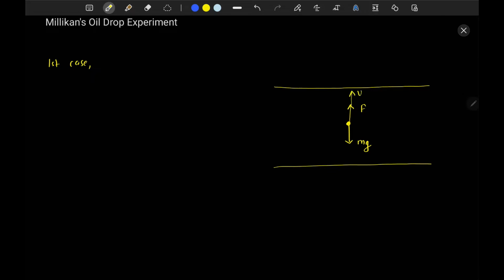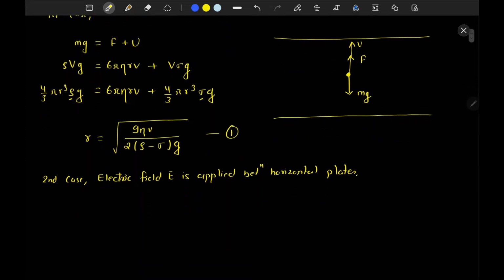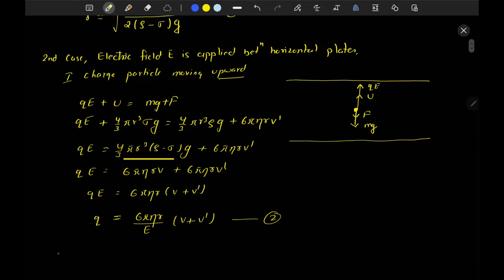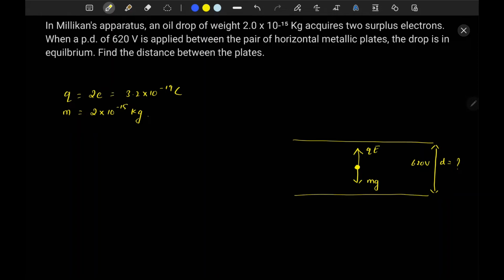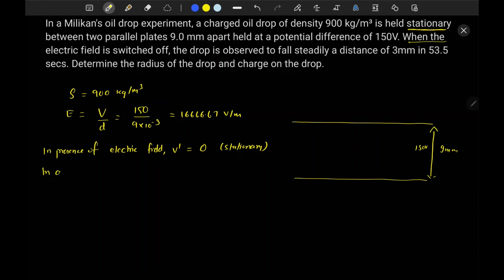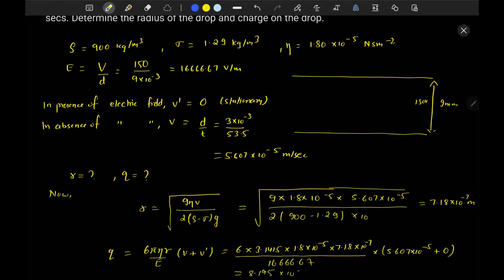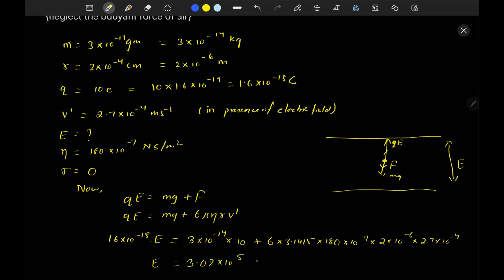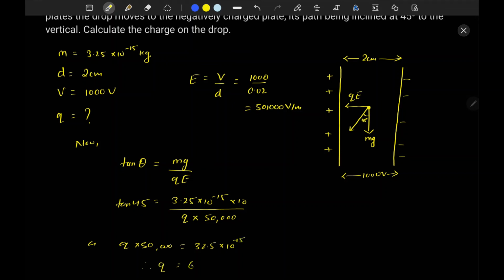Numerical Problems in Physics (NEB Grade 12) - Millikan's Oil Drop Experiment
Numericals related to Millikan's Oil Drop Experiment